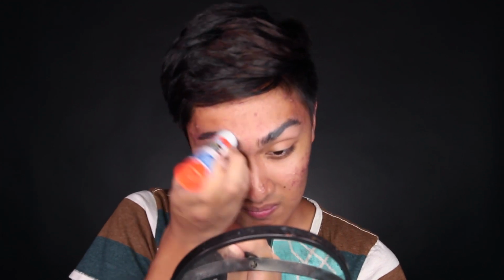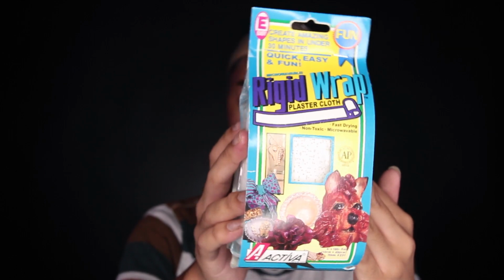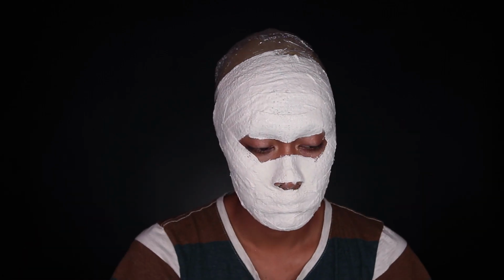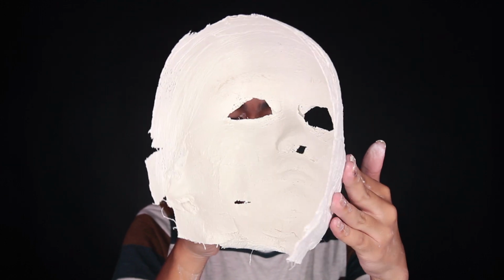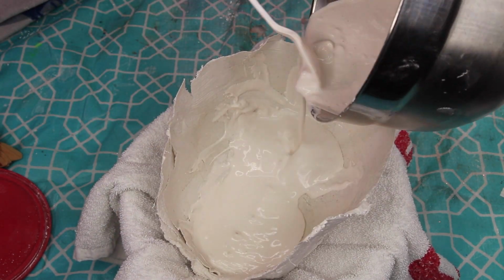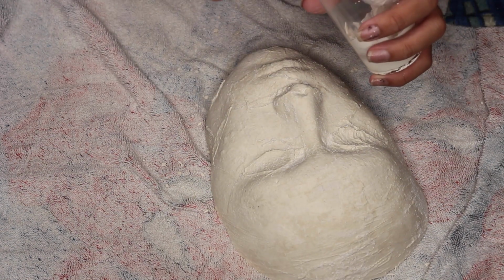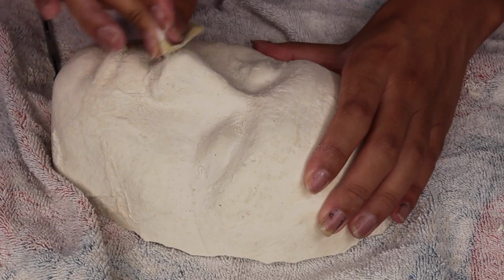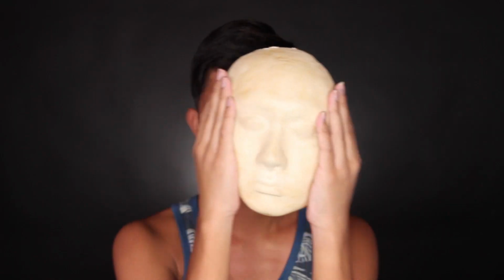How To: Make Your Own Face Cast!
Today I’m showing you how to make a face cast on your own using some cheap materials! There’s tons of similar videos to this out there but I wanted to show you guys my way :)

Materials needed:
Petroleum Jelly + gluestick for preotecting the face, brows, sideburns (gluestick washed out with water btw)
Wig cap + plastic wrap to wrap the hair back
Plaster bandages
Water, scissors
Plaster of paris (powder)
Plastic spoon or popsicle stick
Sand paper
Palette knife (or I guess a butter knife or swiss army knife works)
Wood glue coating